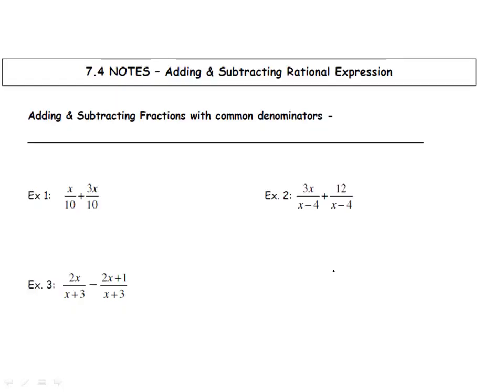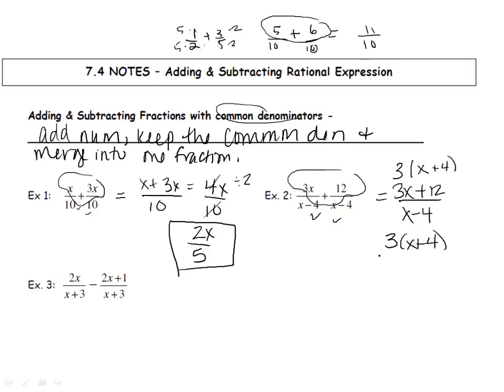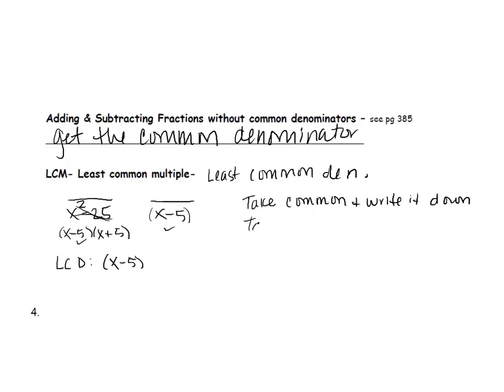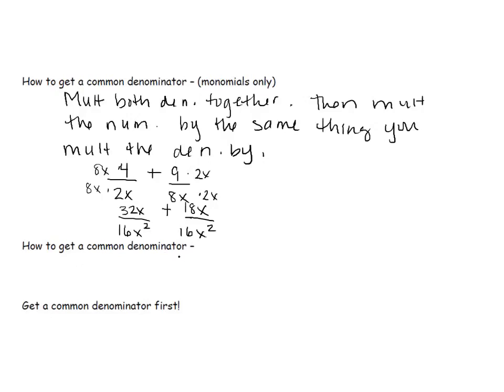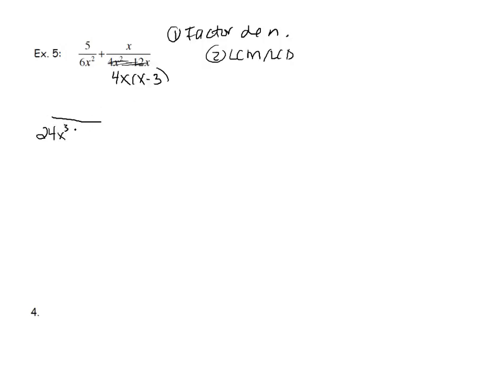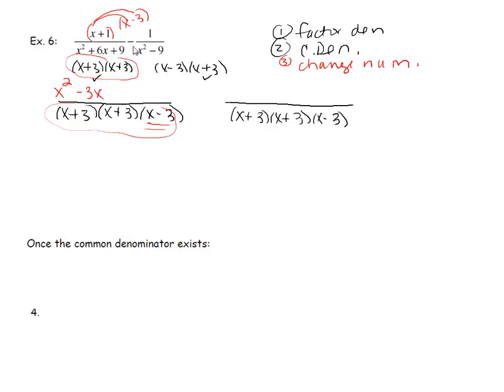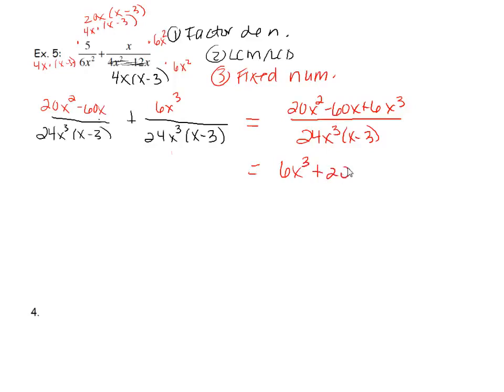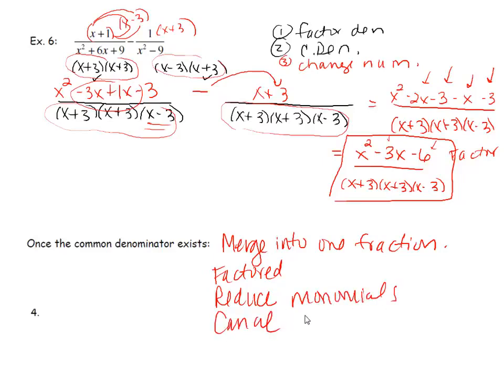7 4 part 1 - Add, Subt rational fractions